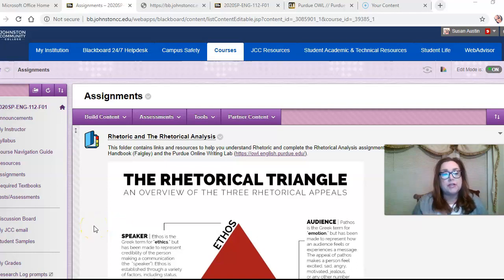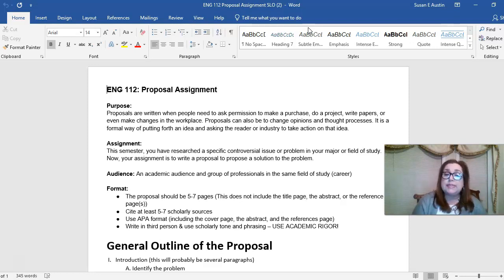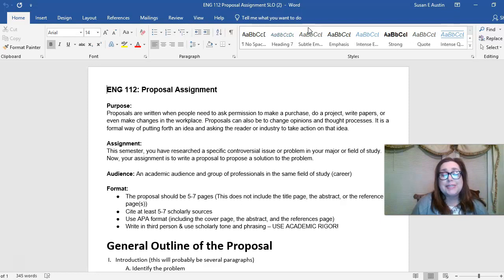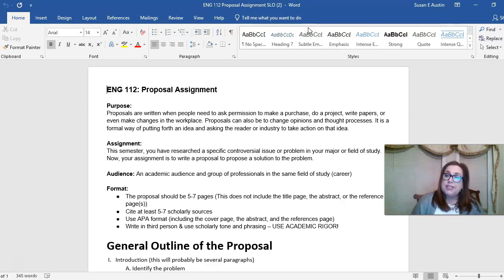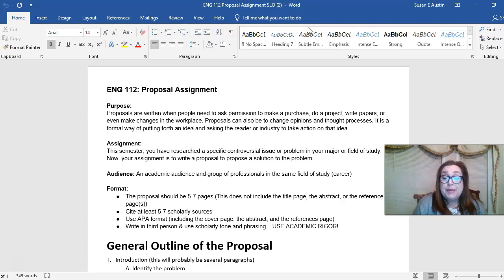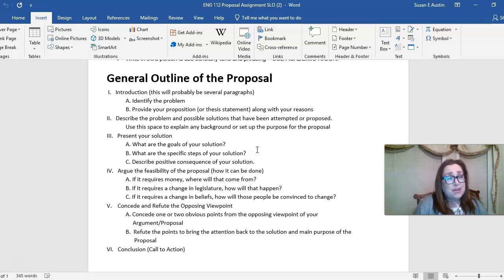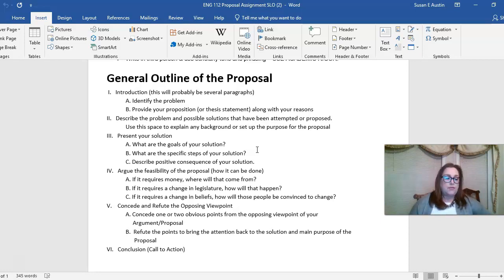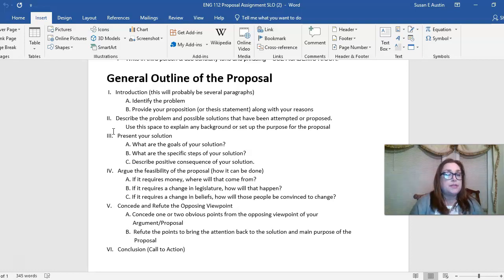Proposal Assignment Explanation